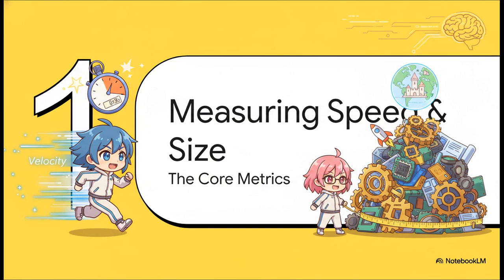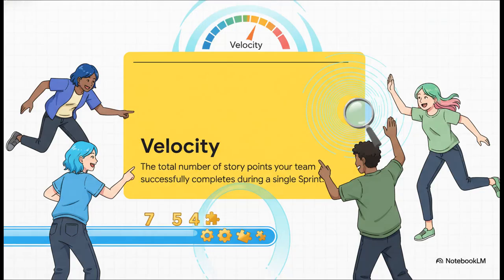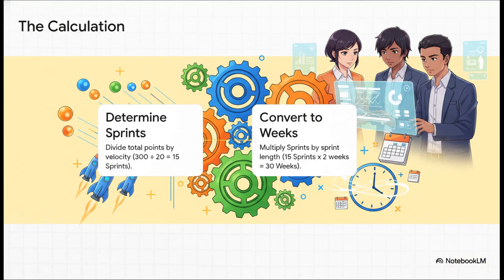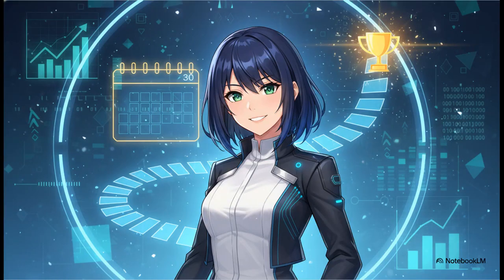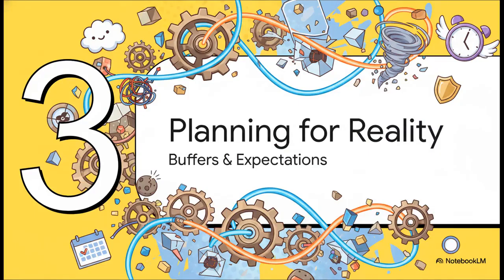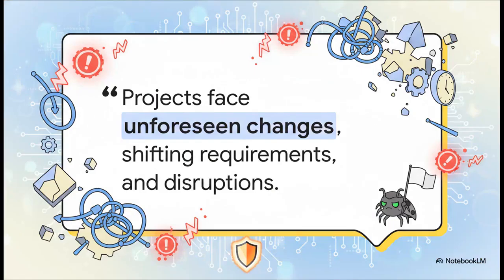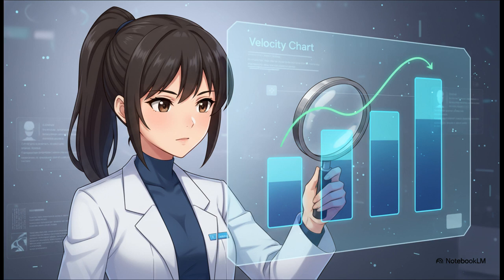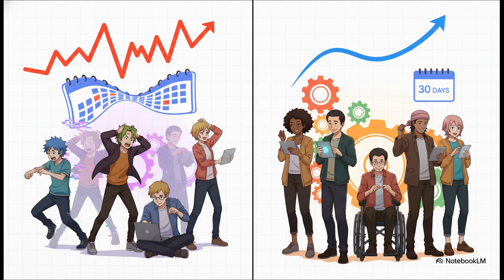Master Agile Velocity: How to Predict Project Deadlines Using Jira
Are you a Project Lead or Manager struggling to give stakeholders a straight answer on when a project will be finished? In this video, we break down Agile Velocity — the most powerful tool in your kit for predictable delivery.

We move beyond guesswork and show you how to measure your team’s "digestive rate" of work so you can forecast timelines with confidence. You’ll learn how to take your total project "weight" (story points) and turn it into a realistic calendar date using simple math.

Key Takeaways for Project Managers:
• Velocity = Completed Story Points per Sprint.
• Forecast: (Total Points ÷ Velocity) × Sprint Length = Project Weeks.
• Jira Metric: Focus on "Completed" points, not "Committed" points.
• Stability: Avoid swapping team members or changing Sprint lengths to keep your data clean.